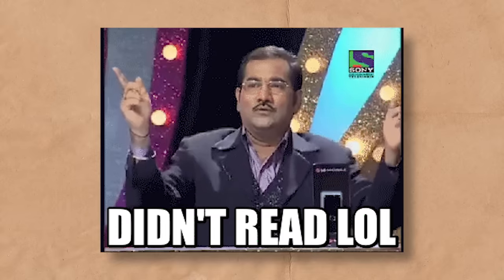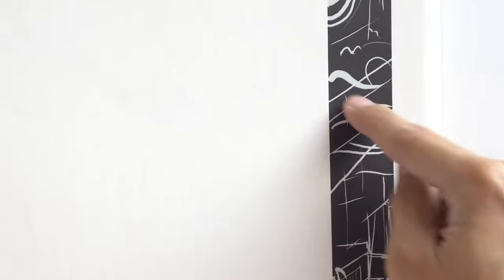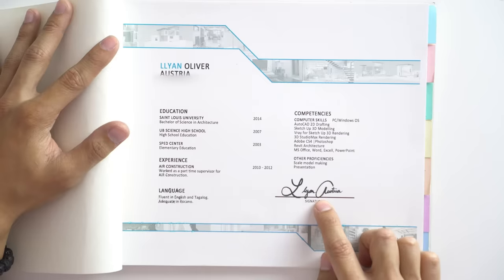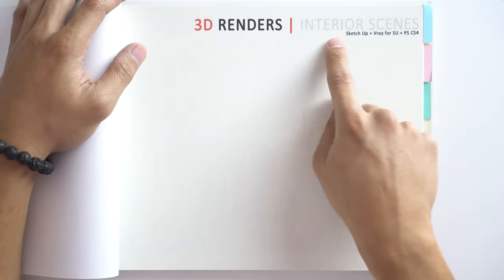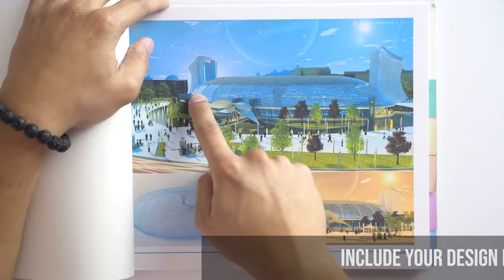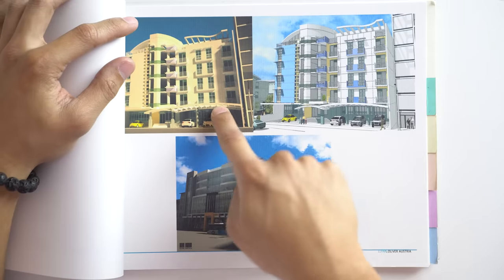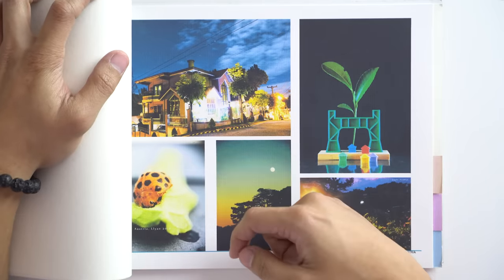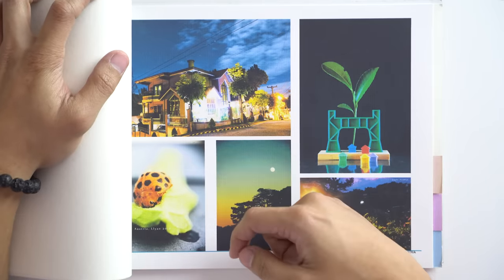MY ARCHITECTURE PORTFOLIO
Let's take a sneak peek into my architecture portfolio.
Today i give you guys a tour of my architecture portfolio that got me hired for my first architectural apprenticeship job. I am also going to critique my own works as we talk about what to do and what not to do on your portfolio.